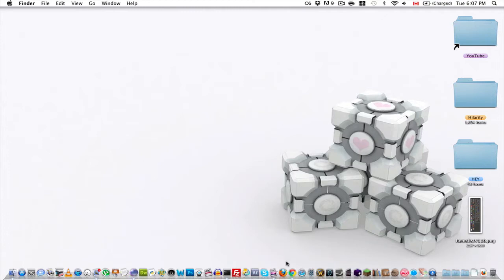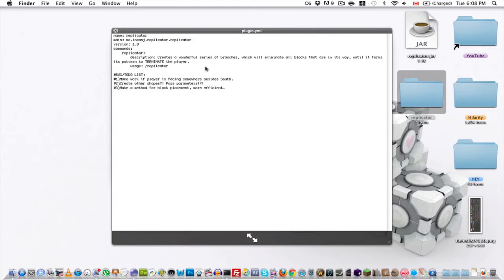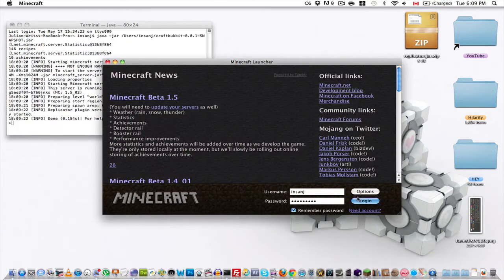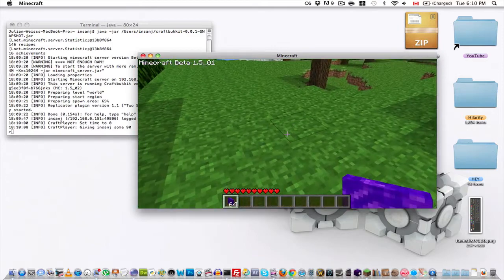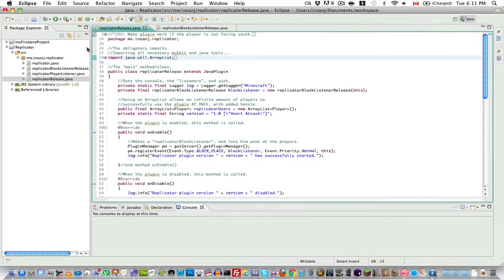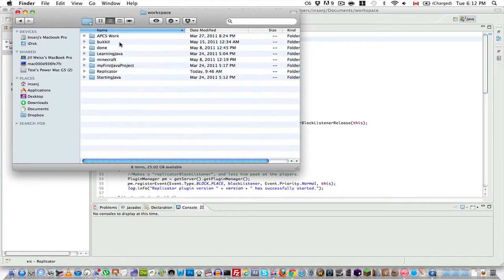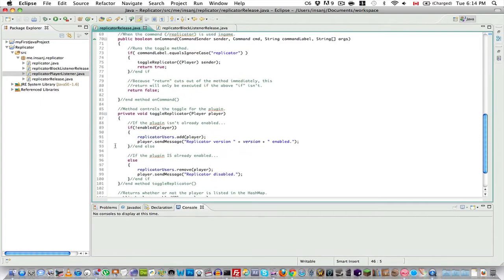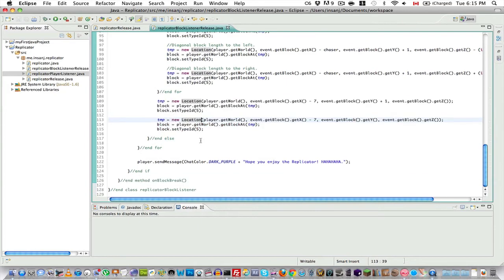REPLICATOR: How Minecraft/Bukkit Plugins Work